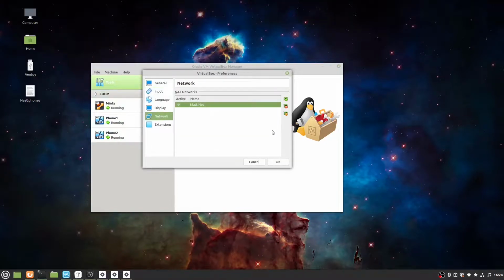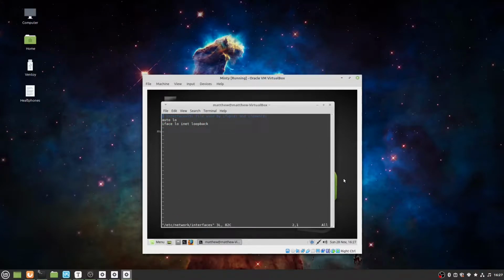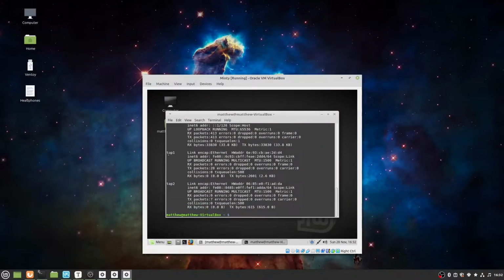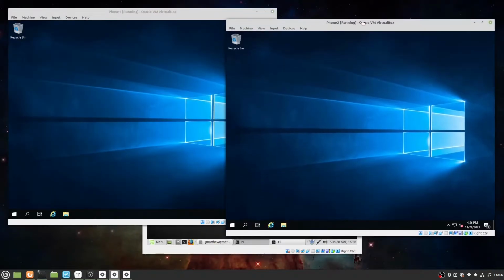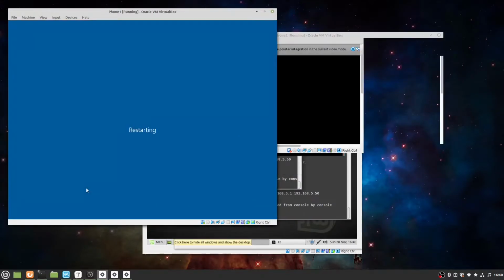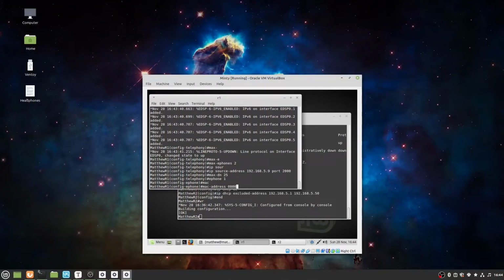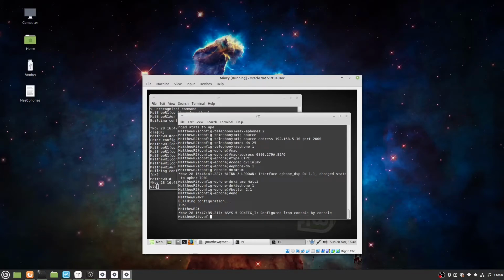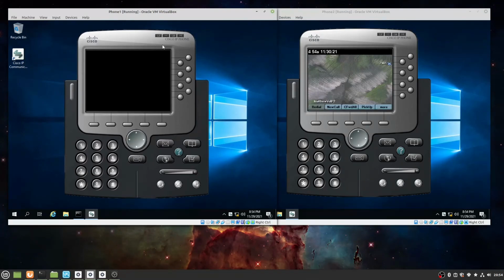Cisco CME setup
Setting up two Cisco 7200 routers with two Cisco IP communicator phones.